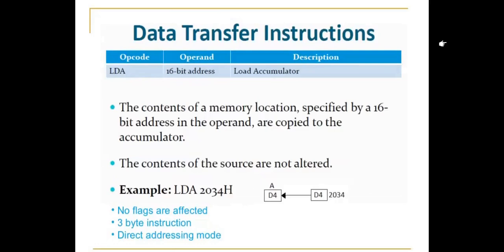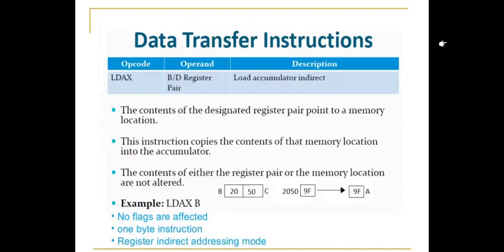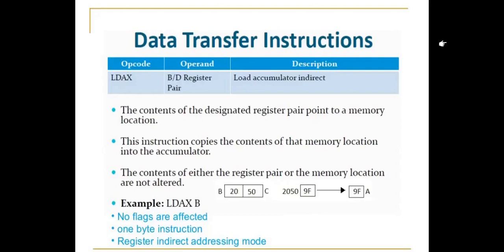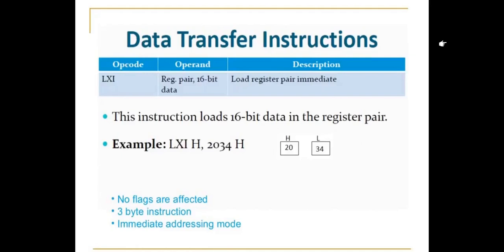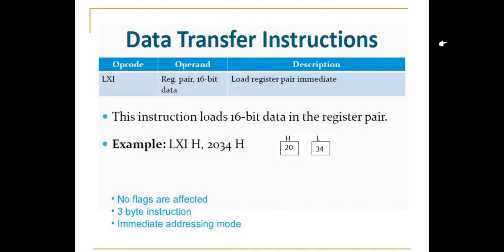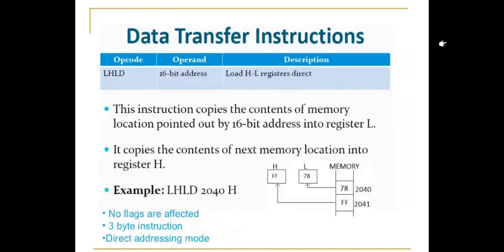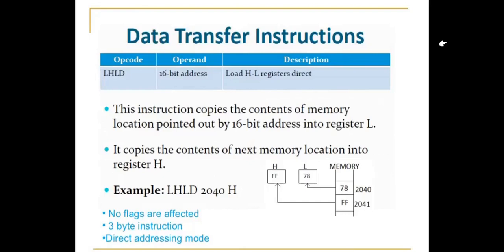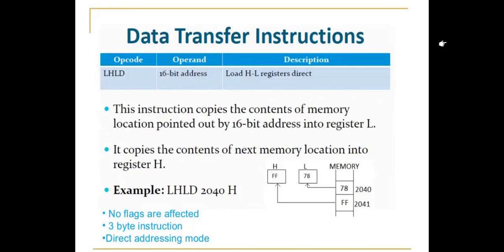Data Transfer Instructions Pt2